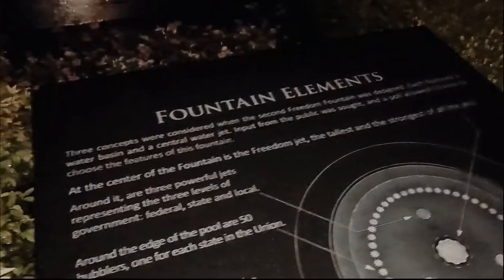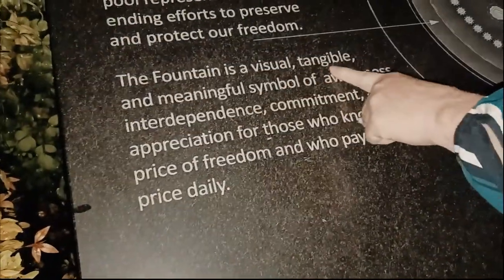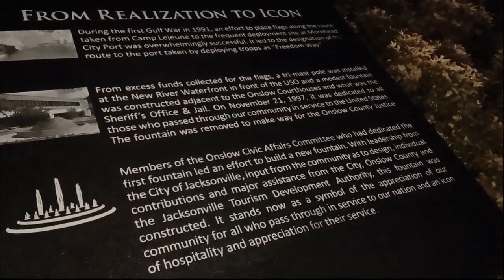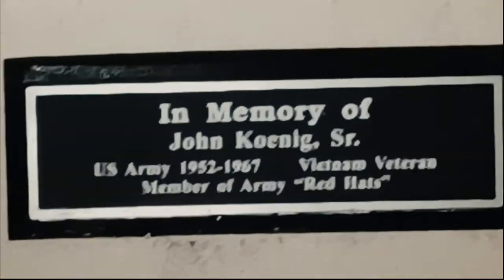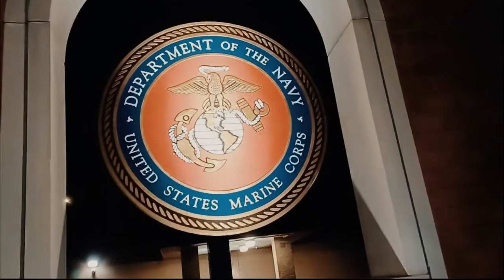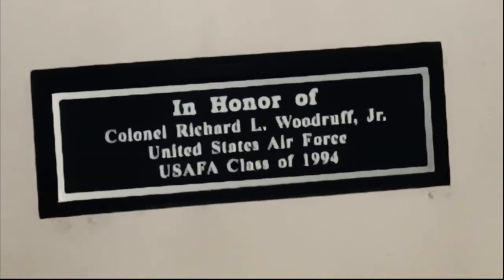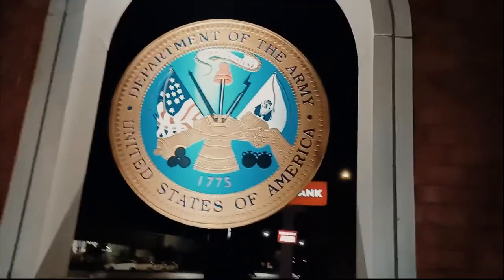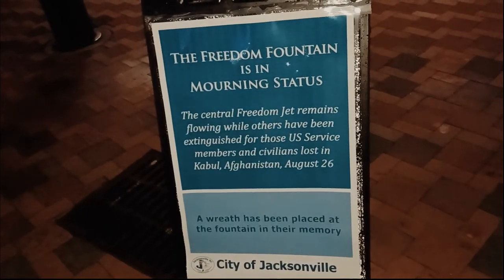AN EMOTIONAL DAY- A TRIP WITH ME TO THE FREEDOM FOUNTAIN AND MORE!!! DOWNTOWN CITY OF JACKSONVILLE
Hey there, its Annette THE "Crzy4the80sGal" and Welcome to
my channel.  This is my short visit to the downtown City of Jacksonville. WALKDOWNTOWNCITYOFJACKSONVILLE

SHORT STORY: Taking you all on a trip with me to the Freedom Fountain and more!!!🤗😉👍💋September is my birthday month and I know I share it with others... This video was a extremely emotional video I kept getting choked up thinking about families of loved ones and our military men and women out there.. Excuse my face 😱😥😭 I had the tears flowing a few times yesterday... Very emotional day for me and others I am sure of it... This month going back to 9/11🇺🇸 it was like the earth had been struck by a meteor... It almost felt to me that all around us was about to come to a end and then end in a World War 3 scenario. I was so afraid that day for my country and all Americans. I didn't know what or how to think that day.. I was in shock I guess and stuck to the phone and talking to my family... Love your families no matter what... Love your Country regardless of our big mistakes... I am optimistic things are going to get much better... Also, don't be so hard on yourself when things don't quite workout the way you want... There is a reason why that happens... Enjoy the video drop a like and don't forget to subscribe if you like my content or want to see more...🙌🏻💯🤗😉👍💗💋 WALKDOWNTOWNCITYOFJACKSONVILLE 🇺🇸

If you like what I do, you can pledge your support at

what you all think about my videos related to vlogging,
computer gaming, fashion try-ons, make-up, yoga etc.

PC SPECS

CyberPowerPC Gamer Master GMA3400BST
AMD Ryzen 3 2300X
16GB CORSAIR DDR4 3000 RGB Memory
ASUS GEFORCE GTX 1080 8GB GDRR5X
1TB WESTERN DIGITAL HDD Black
1TB SAMSUNG EVO 970
500GB SAMSUNG EVO 970
BLUES YETI MICROPHONE
LOGITECH 4K PRO WEBCAM
LOGITECH G635 HEADPHONES
APEVIA 140 RGB FANS WITH REMOTE

I will be uploading new videos weekly and I hope you all enjoy!

exciting videos are posted.

*** Best FREE Non Copyrighted Music Sites  ***